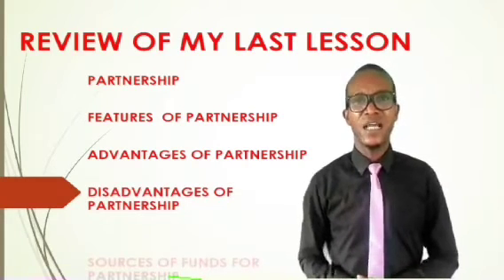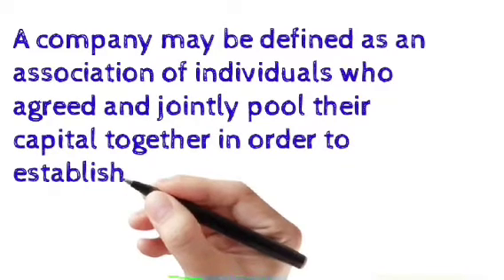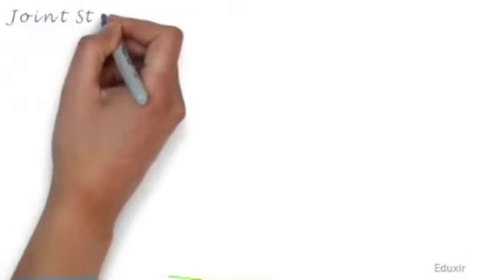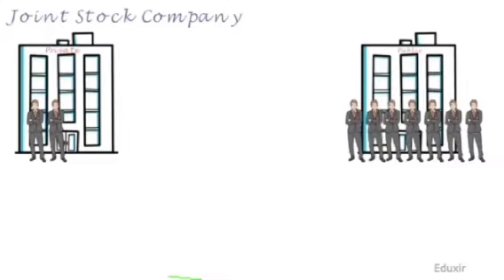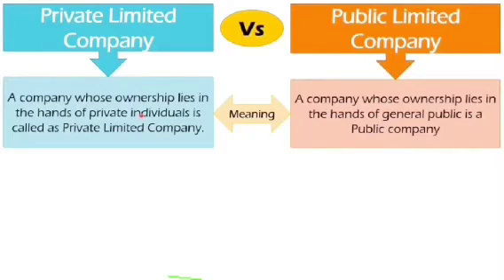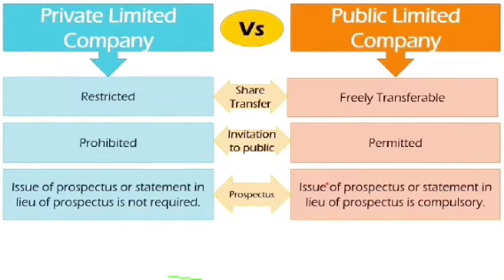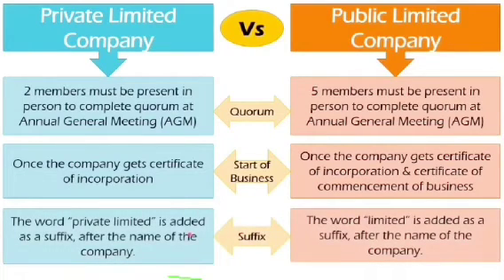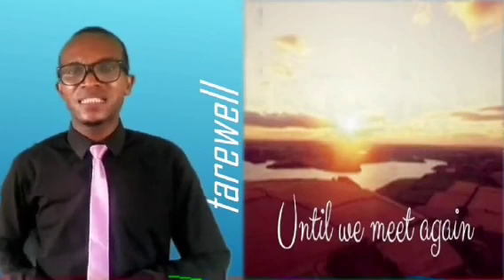Limited Liability Companies (new)